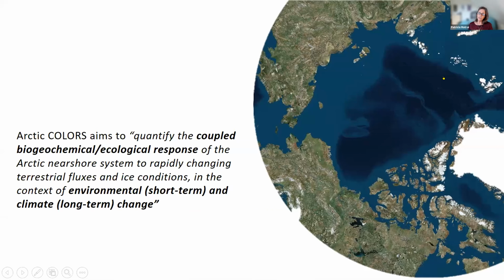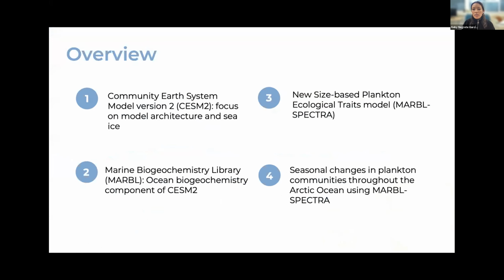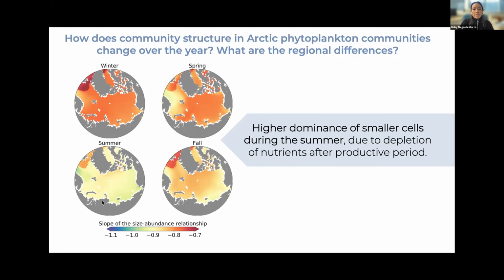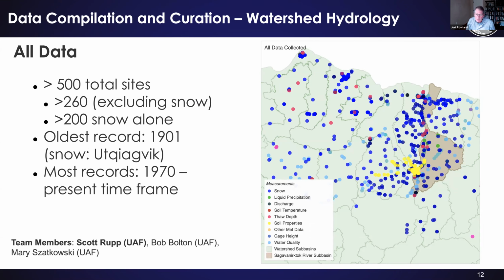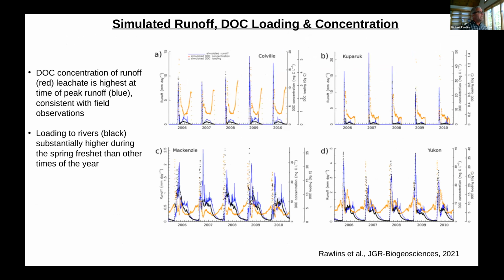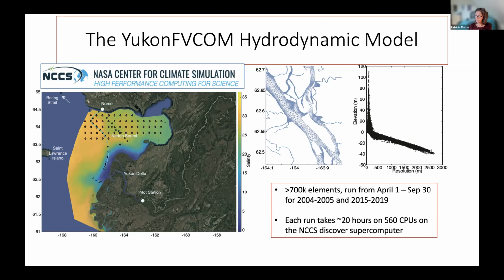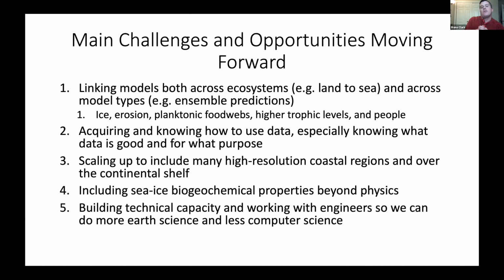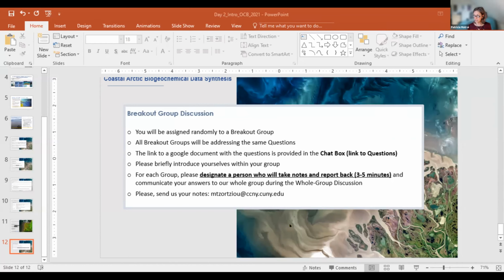OCB Arctic COLORS Community Meeting, Day 2 - Modeling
OCB Virtual Community Meeting on pre-Arctic-COLORS Data Synthesis
October 18-20, 2021, 1:00-4:00 pm EDT

TUESDAY, OCTOBER 19 - MODELING

1:00 - 1:15 pm Welcome and Introduction to Day 2 – Patricia Matrai (Bigelow Laboratory for Ocean Sciences)

1:15 - 1:30 pm  Gabriela Negrete-Garcia (UCSD - Scripps Institution of Oceanography) - Community Earth System Model (CESM)

1:30 - 1:45 pm Joel Rowland (Los Alamos National Laboratory) - InteRFACE

1:45 - 2:00 pm Mike Rawlins (University of Massachusetts - Amherst) - DOC export from the Alaska North Slope to the Beaufort Sea

2:00 - 2:15 pm Blake Clark (Goddard Space Flight Center, Ocean Ecology Laboratory) – Fine-scale coupled models linking rivers to the coastal Arctic (Yukon-FVCOM-BGC-optical model)

2:15 - 2:30 pm Q&A for all speakers

2:30 - 3:15 pm Discussion in break-out groups

3:15 - 3:50 pm Discussion as a whole group

3:50 - 4:00 pm Wrap-up and break for the day